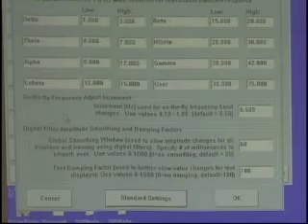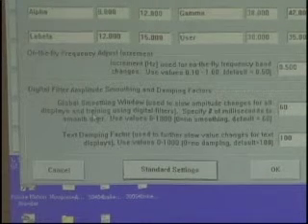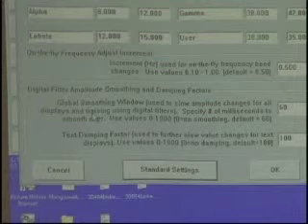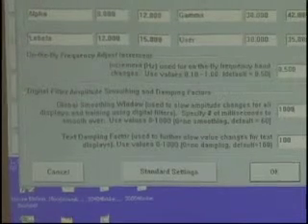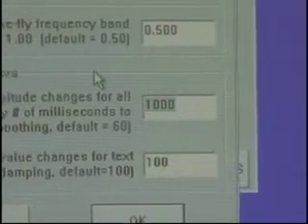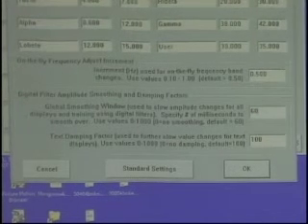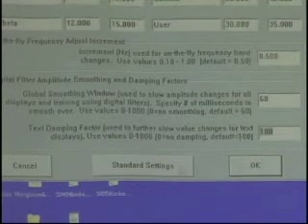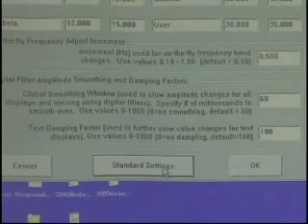3.4 Software Pt.15: Frequency Bands (2)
Frequency Bands part 2